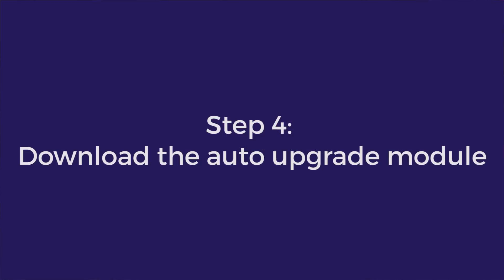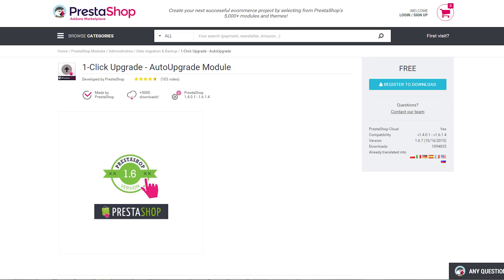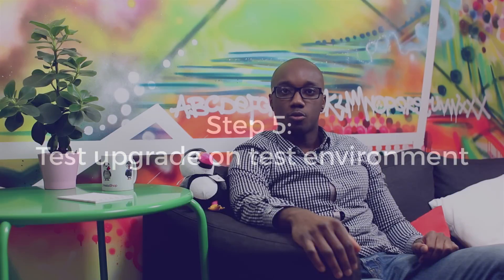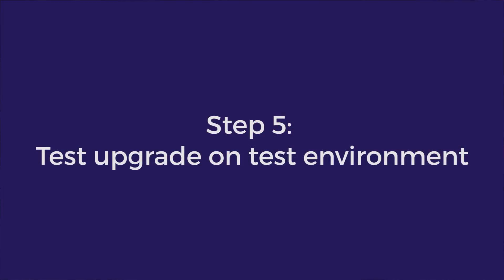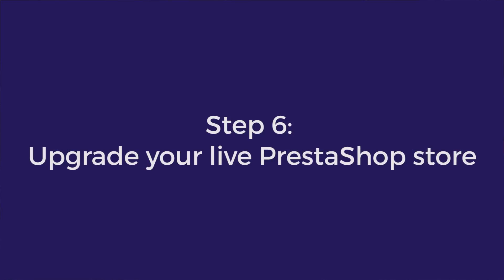How to upgrade your PrestaShop store from a previous version? (1.6 version) EQM 3 - Laurent Ndaw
Save your data and FTP files thanks to the Backup Manager module

Here at PrestaShop, #‎EQM stands for e-Commerce Question of the Month! Got a question? We've got the answer in a video with one of our PrestaShop Experts!
Ask your questions on Twitter and Facebook with the hashtag EQM and we'll pick one to answer in our next video.